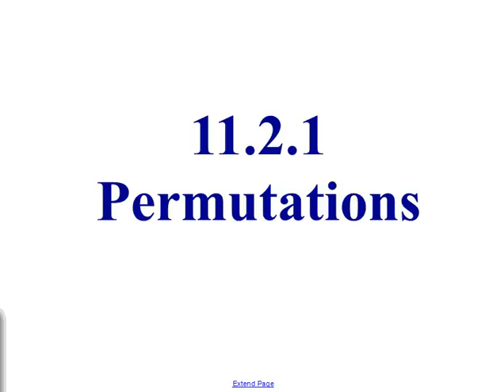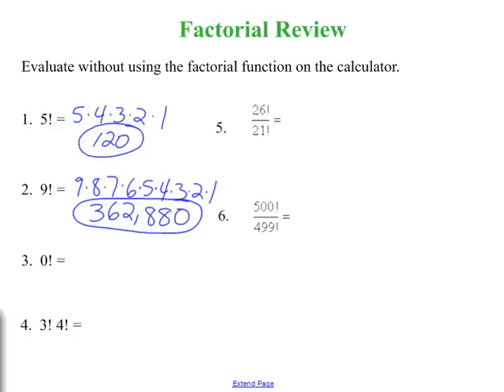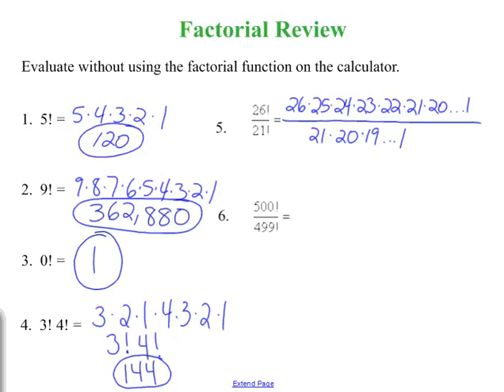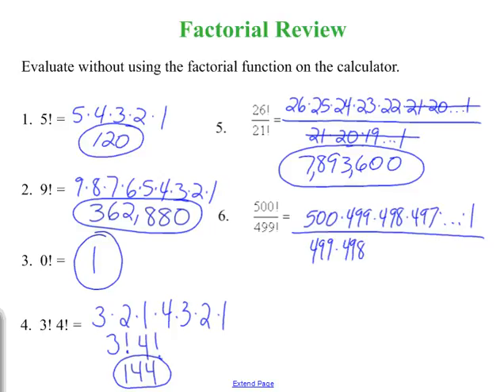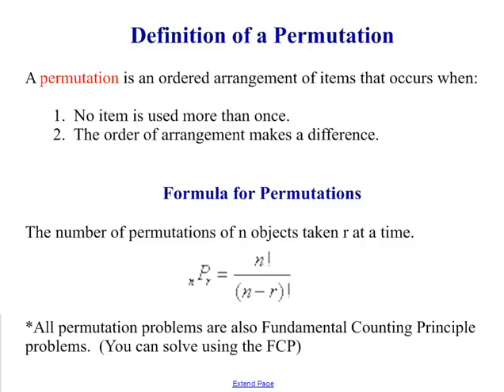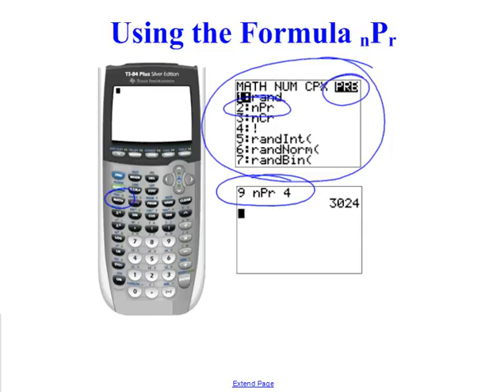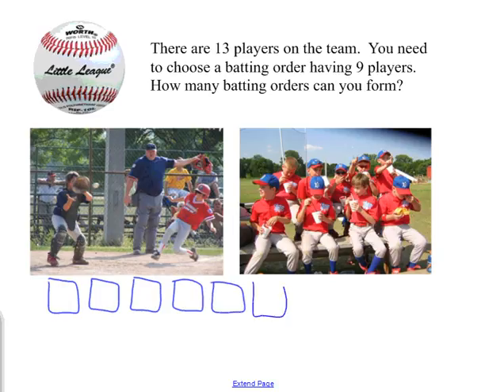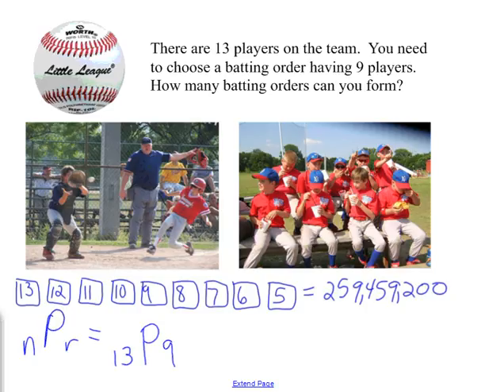11 2 1 Permutations